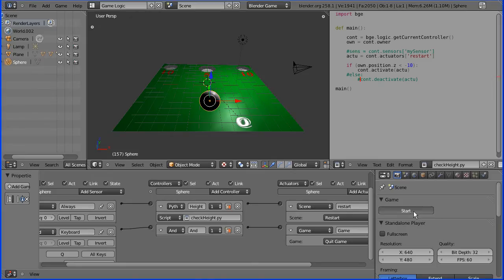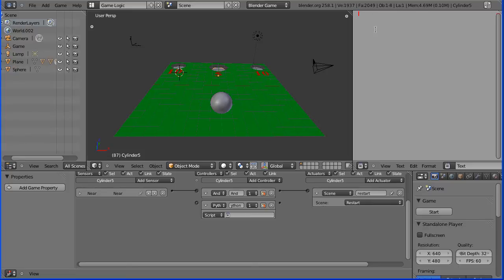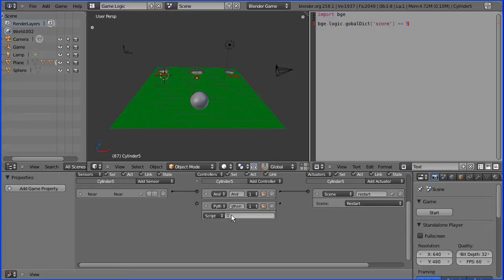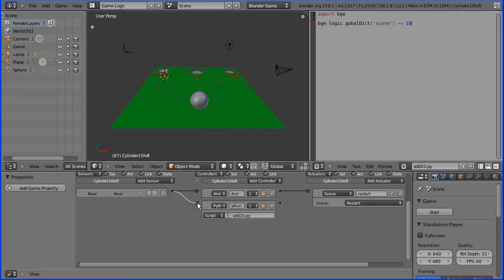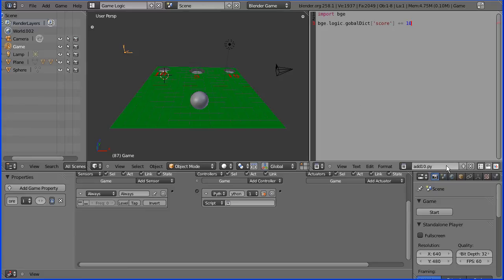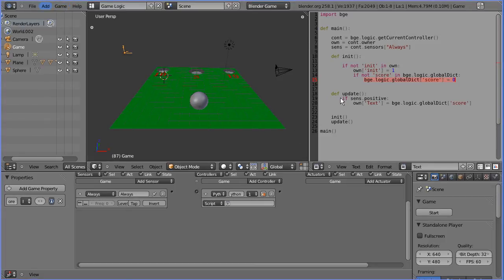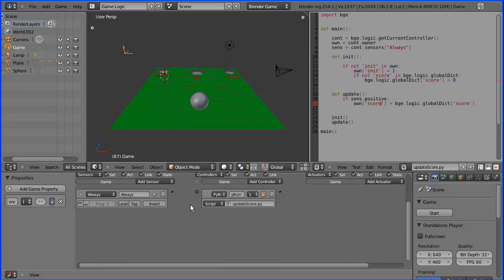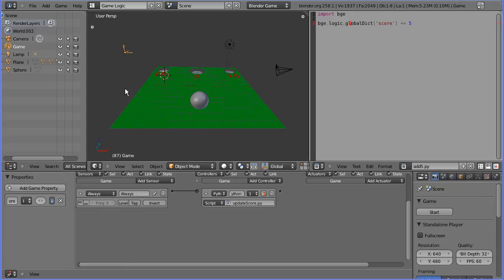Blender Developing a Simple Ball Game Using Python Script and the Global Dictionary (Old Version)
This video tutorial shows how to create a practice level for a simple ball game.  In this the first part, it shows how to update and maintain a score (through restarts) using the Global Dictionary object.

The tutorial takes a file created in a previous tutorial as a starting point. The original file uses messages to send the score between objects.

In this tutorial the message logic bricks are replaced by Python controllers that use a score property of the Global Dictionary object.